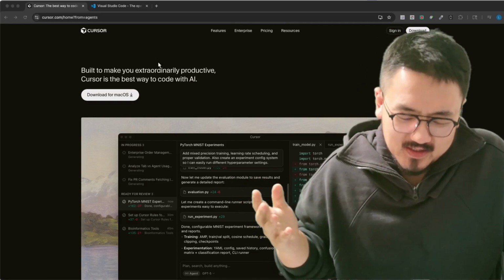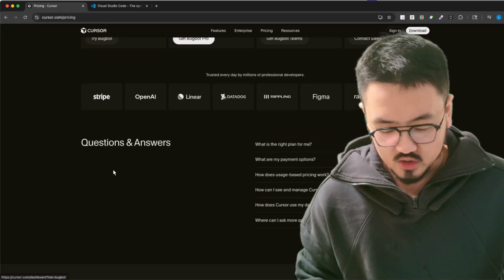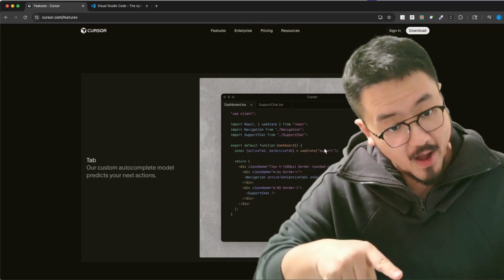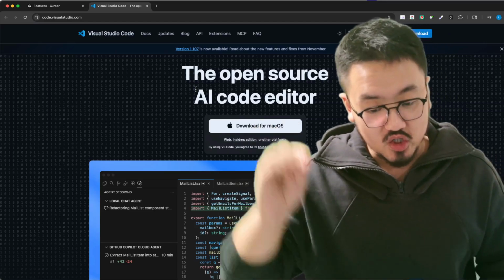hrome Extension Bootcamp Ep 3: IDE Setup Part 2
Learn to build Chrome Extensions from scratch! Manifest V3, popups, content scripts, and more.

Free preview from the full Chrome Extension Bootcamp on Udemy!